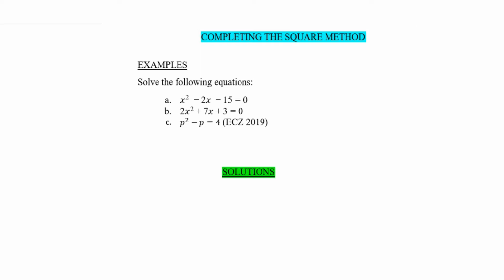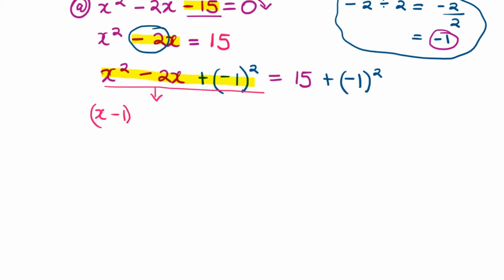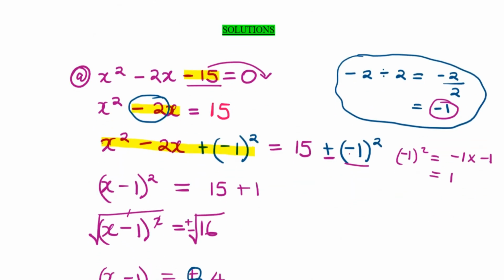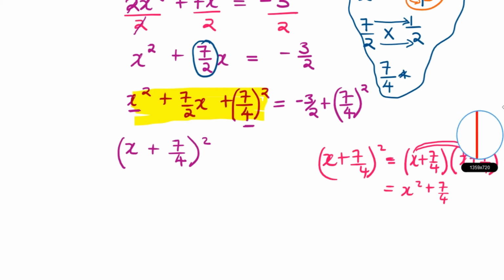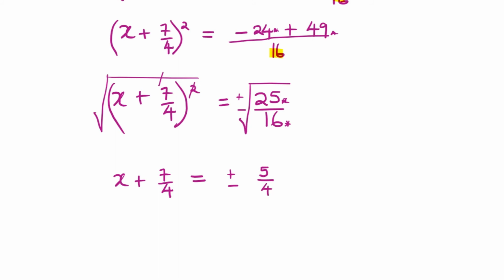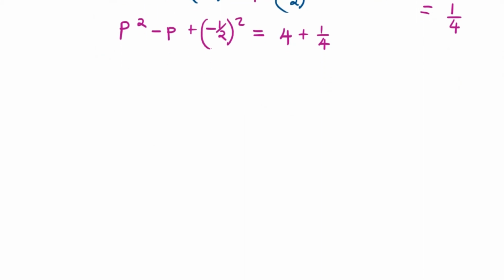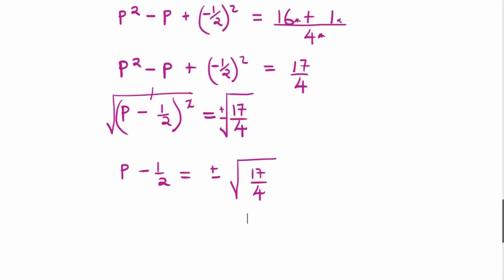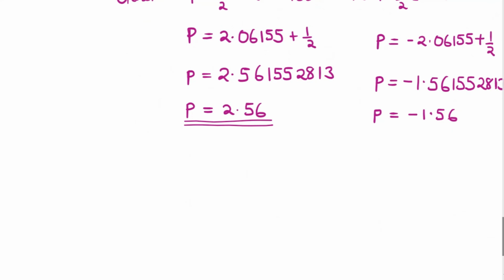Solve by Completing the Square ( With Solved GCE/ECZ past exam questions)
How to solve equations using completing the square method. T reinforce the learners understanding actual past exam questions for ECZ/GCE have been included and solved.